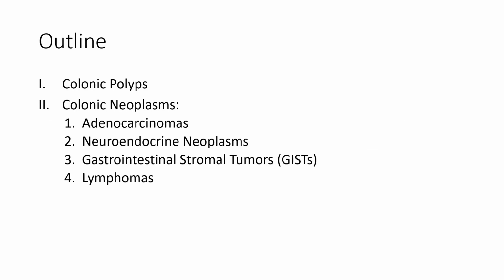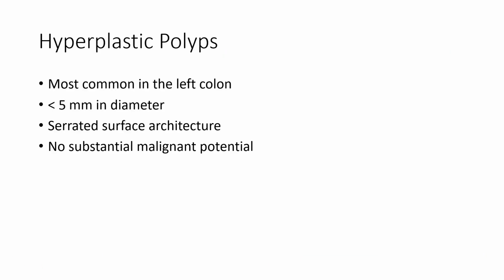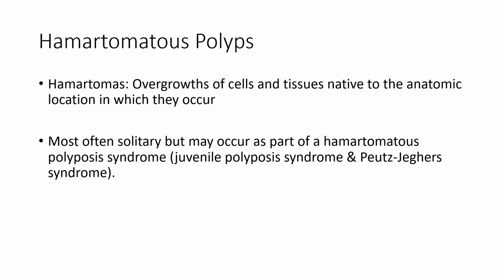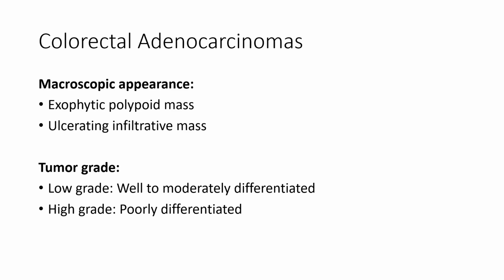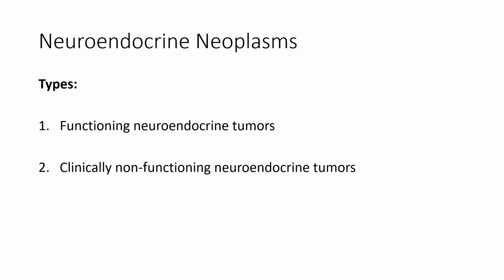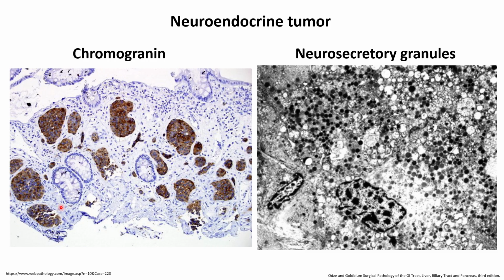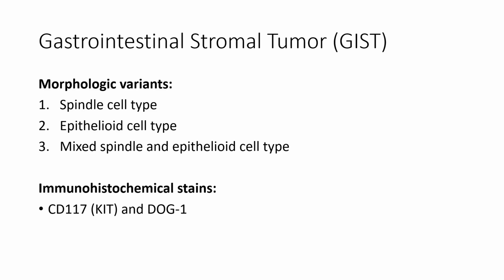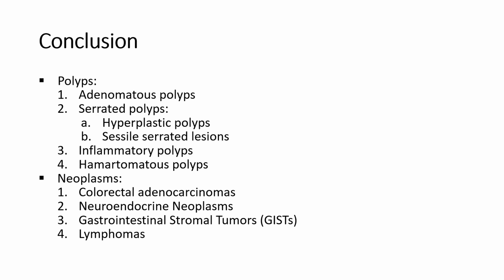Colonic Polyps and Tumors